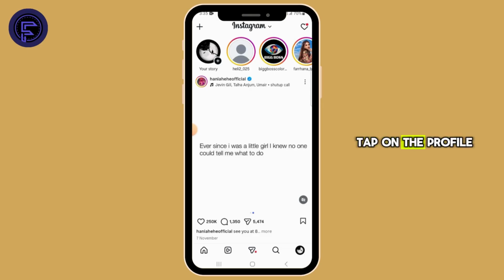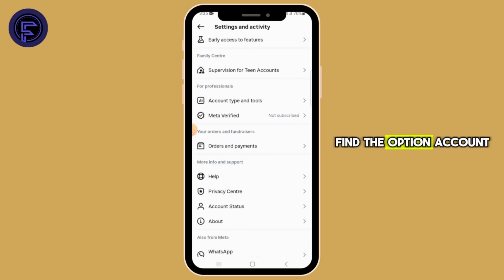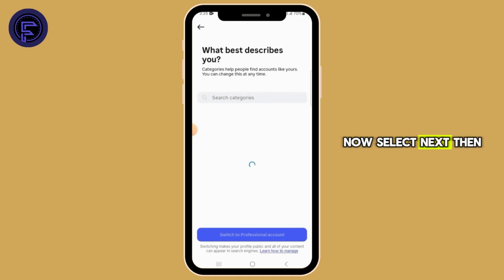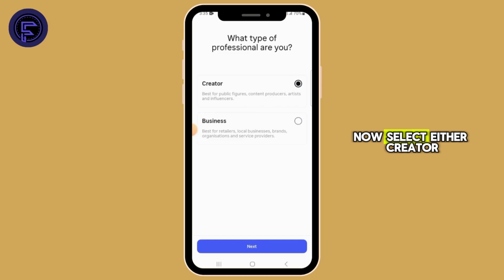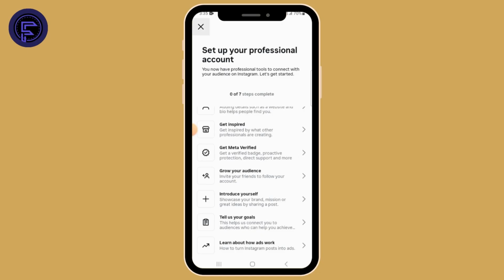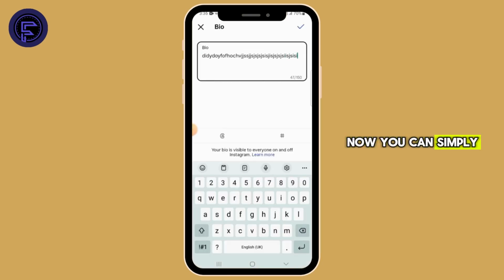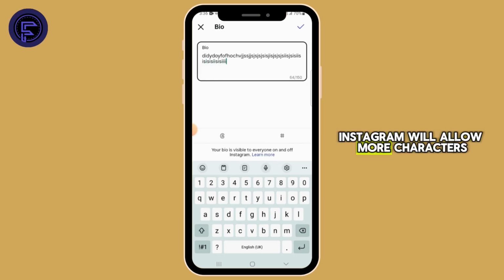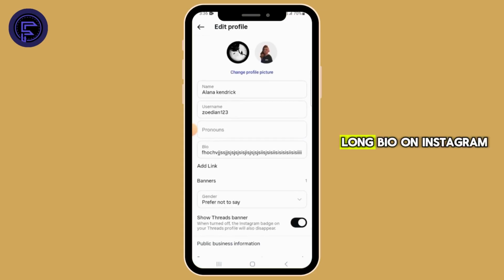How to Put a Long Bio on Instagram in 2026 (Over 150 Characters)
How to Put Long Bio on Instagram – Longer Than 150 Characters in 2026 shows you exactly how to create an Instagram bio longer than the standard 150-character limit. This 2025 tutorial works on iPhone, Android, and Instagram Web, helping you fully customize your profile with extra information, emojis, and links.

Timestamps

00:05 – Instagram bio character limit overview

00:22 – Step-by-step method to add a long bio

00:48 – Tips for formatting and adding emojis or links

What you’ll learn:

How to bypass the 150-character limit for Instagram bios

How to use formatting, line breaks, and emojis

How to make your Instagram bio look professional and creative

Works on mobile (iPhone/Android) and Web

Updated for Instagram’s 2026 interface